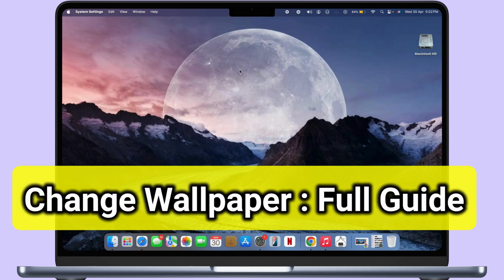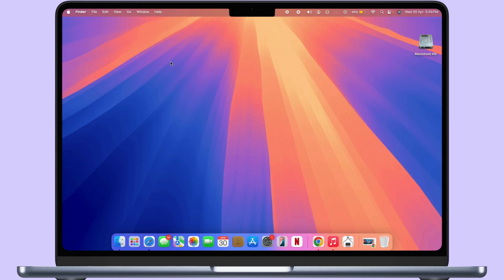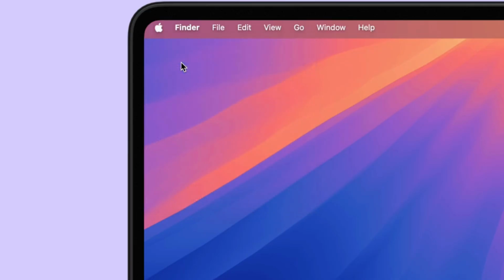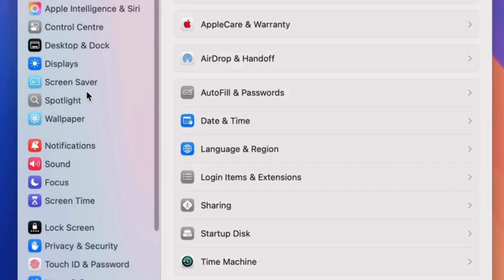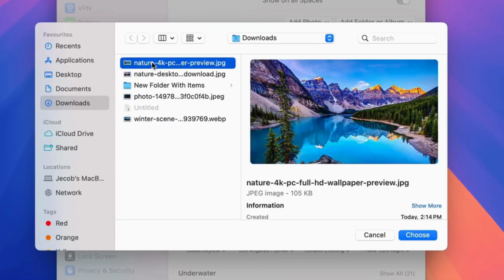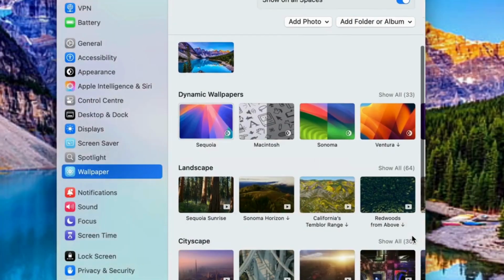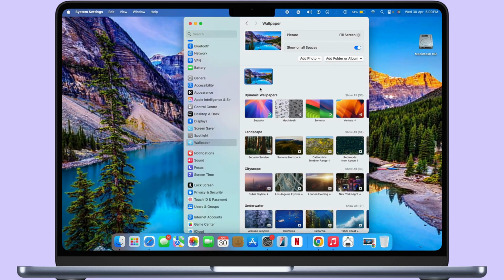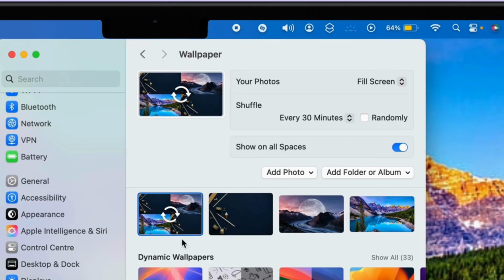How to Change Wallpaper MacBook Pro / Air and Mac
Here's How to Change Wallpaper MacBook Pro / Air

00:00 intro
00:10 Steps to Add a Picture as Wallpaper
00:43 Wallpaper Settings
00:57 Remove Wallaper on Mac

How to change the desktop wallpaper on MacBook Pro, MacBook Air, or iMac desktop; the method is the same.

Go to the Apple Logo from the top menu, select System Settings.

Select Wallpaper from the left side of the panel, then click on Add Photo to browse it from the Photos app or choose from the Finder, that is downloaded from the internet.

Let's me select one of these downloaded wallpapers, Then Click on Choose to set it now.

Here are all the recently added pictures for desktop wallpaper. You can add multiple wallpapers in the same way, under the Add photo to add a new one.

Now, I can easily switch between wallpapers by selecting them.

Or Select auto shuffle wallpaper that can change automatically, as you set the interval for shuffle. In sequence or randomly, with this option

If your Wallpaper does not fit correctly on the screen, then select the Fill screen option.

That's it. In the separate tutorial, you can learn how to change Default mac login background.